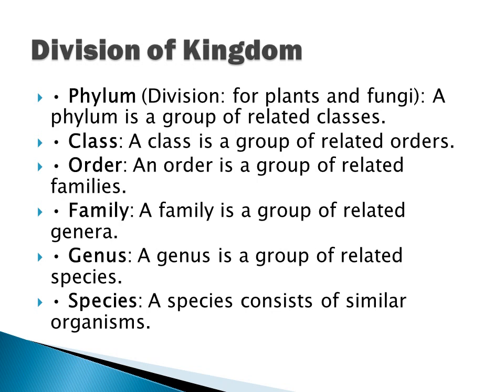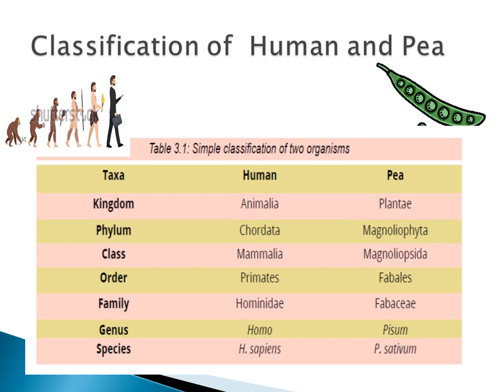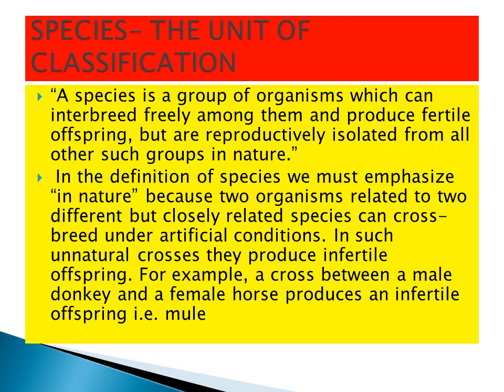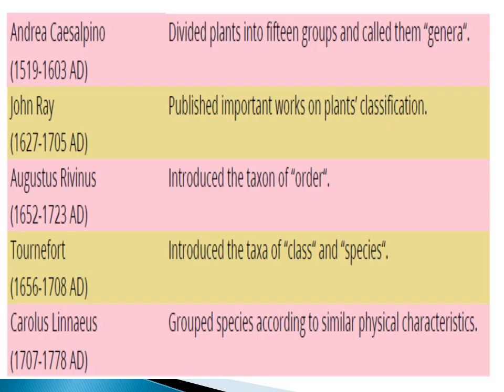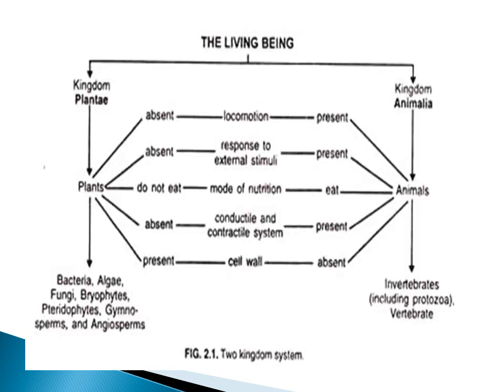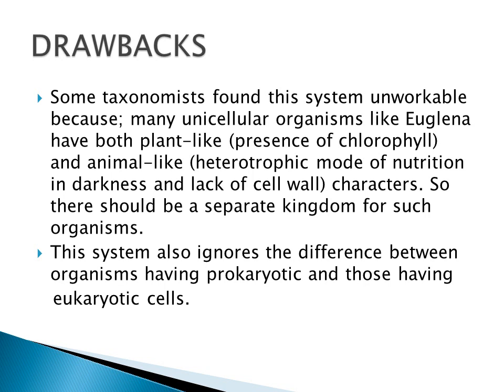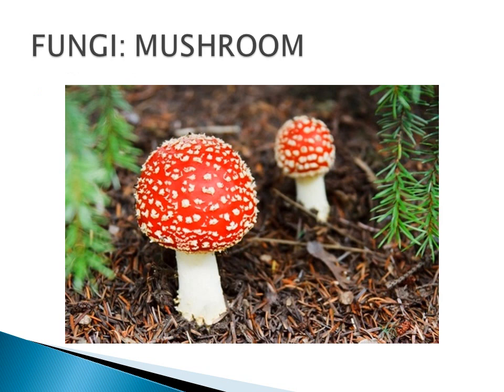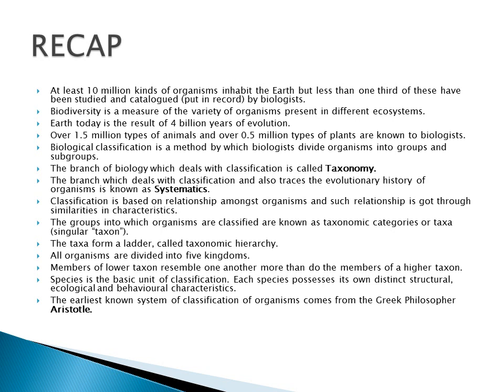Week 3 20 to 24 April class 9 biology 2